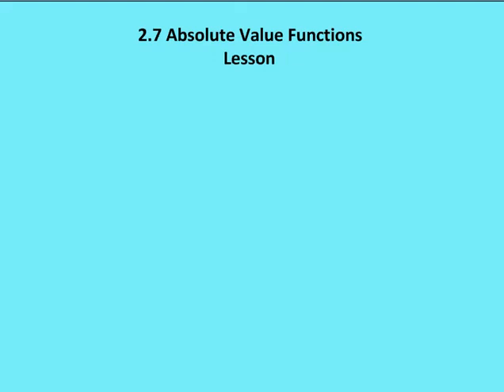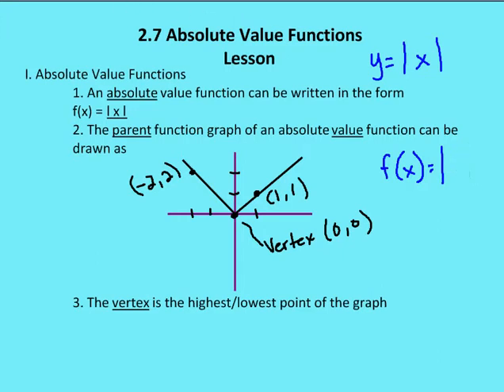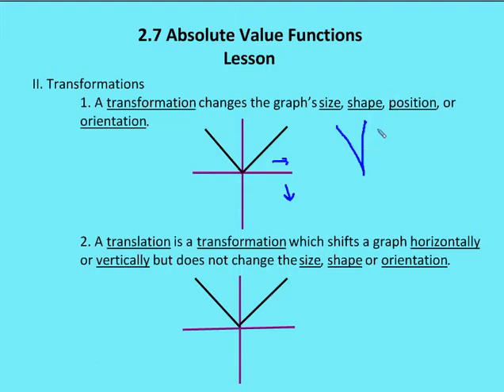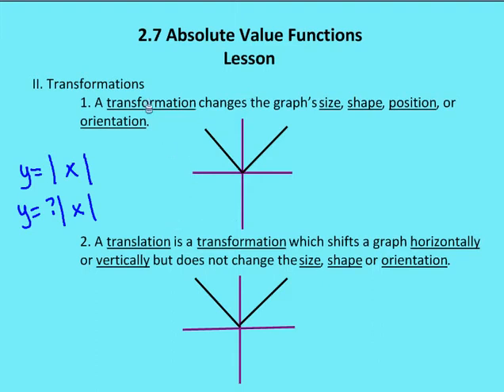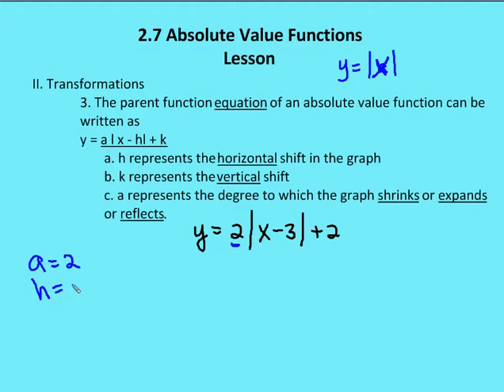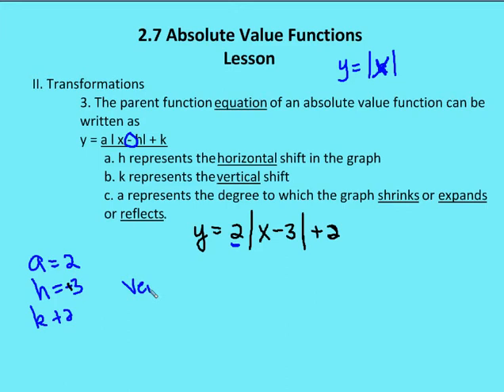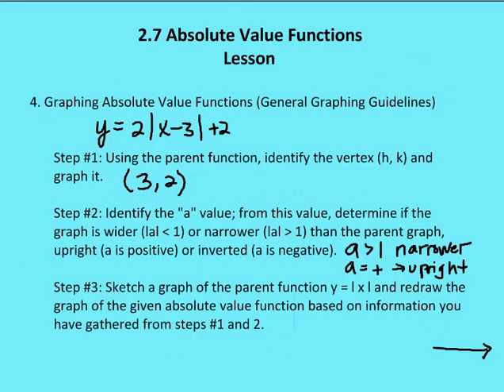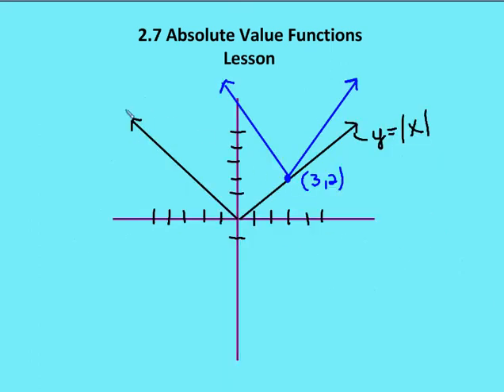2.7 Absolute Value Function (Lesson)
A lesson on graphing absolute value functions